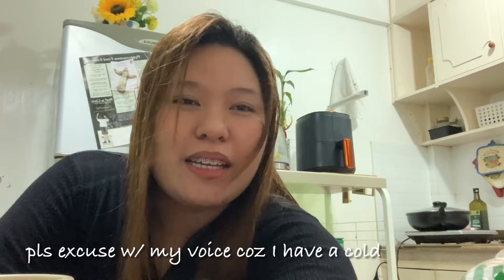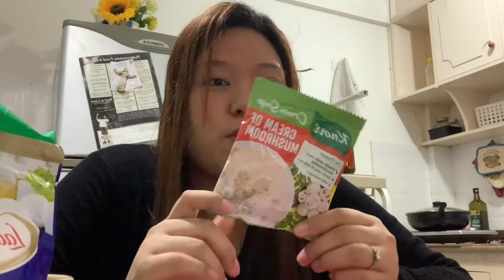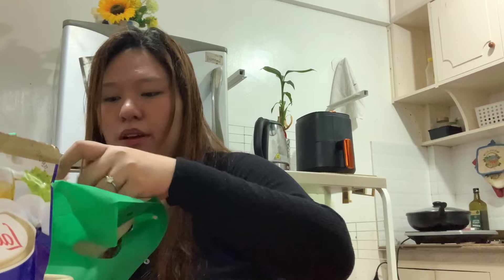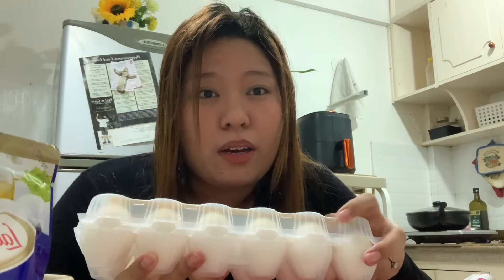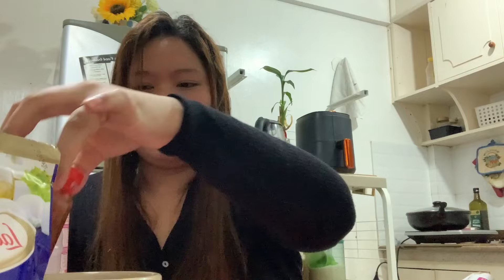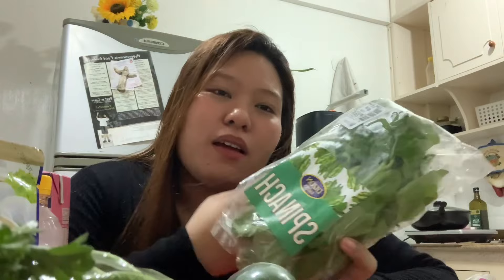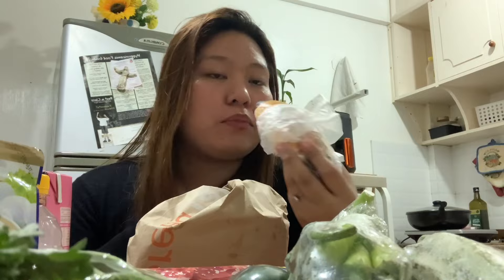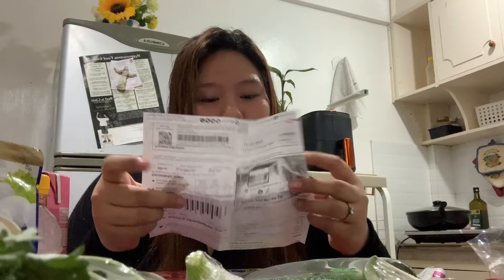Living alone in the Philippines | Grocery Edition | Guen Fooks Vlog EP 01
Hi, everyone!

Guen here :) pls bear with my voice in this video because I have a cold. Anyhow, I really want to show you how I budget my grocery for a week. I also plan a diet meal every week so I can stay fit as much as I can even I work on a night shift as a senior recruiter. :)